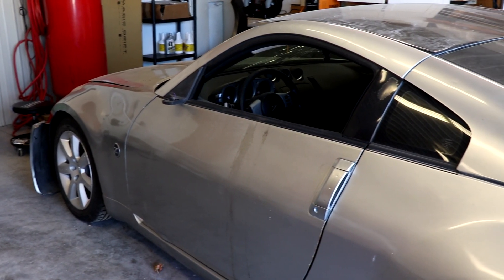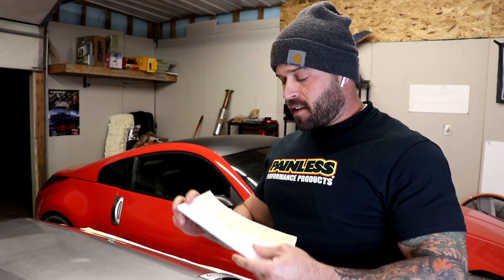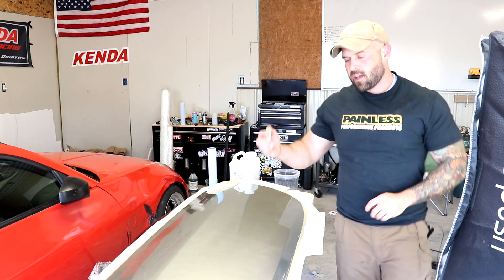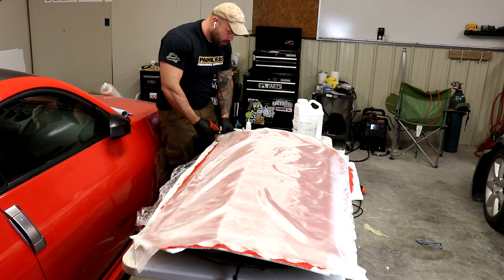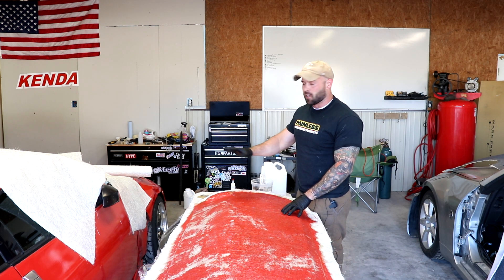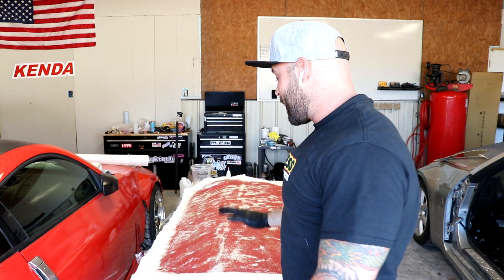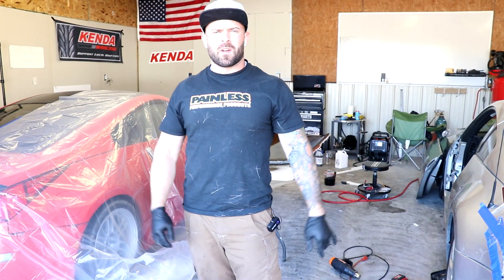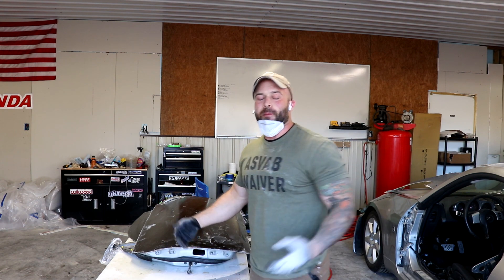DIY Racecar Mold and Fiberglass Fabrication (Build Your Own Aero)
A lot of the automotive fiberglass how to videos show the use of a wet lay method without showing how to properly create a mold from a plug so that your fabricated piece can created at a much higher quality and with the possibility of replication! Drifters bang doors and doors are expensive - This video will show you how to create a fiberglass negative mold for the 350z doors and show the proper materials and equipment necessary for a correct wet lay up method!

These door skins can be picked up by messaging me through instagram at @freedomfries.tv

Thank you to everyone that watches the channel and pushes me to keep making content!